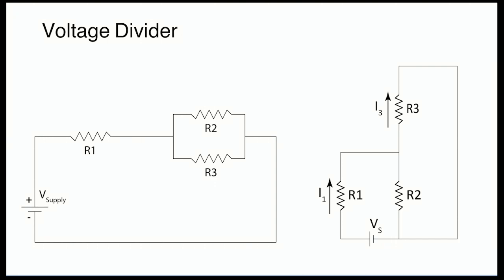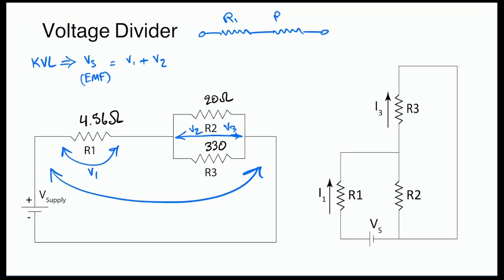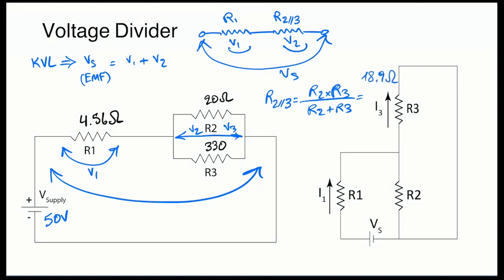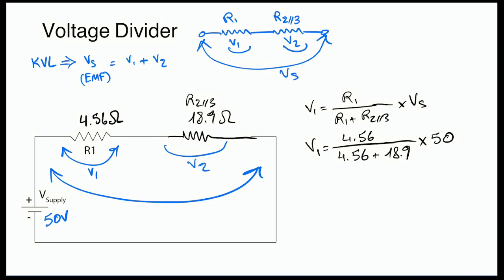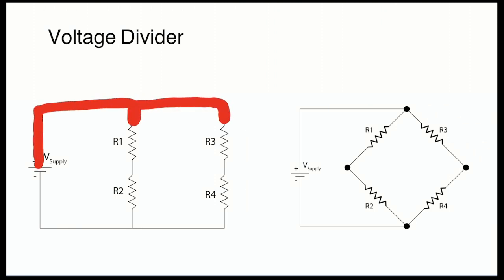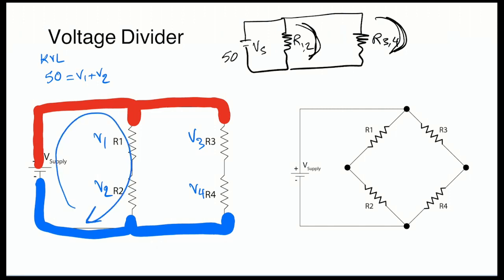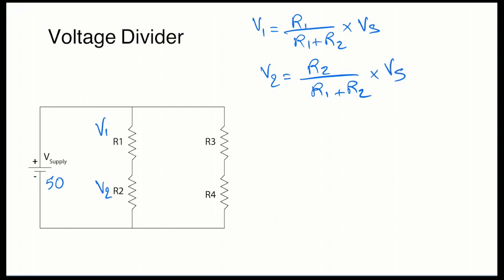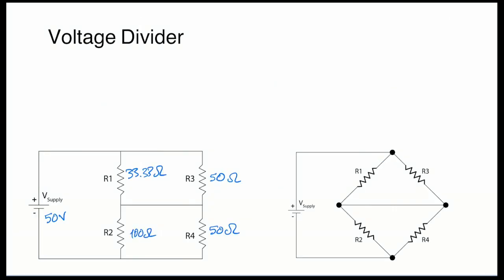Voltage Divider - Examples 1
Examples of applying Voltage Divider technique to a simple DC circuit with two resistors